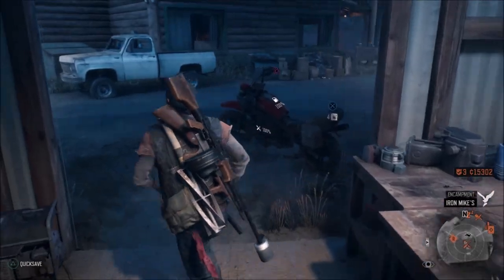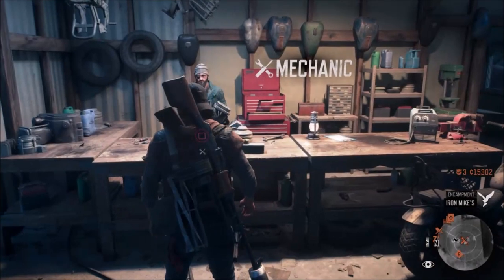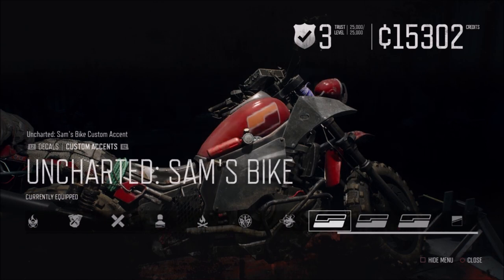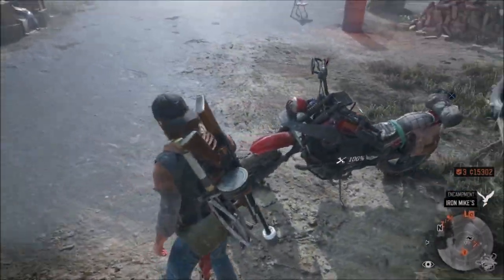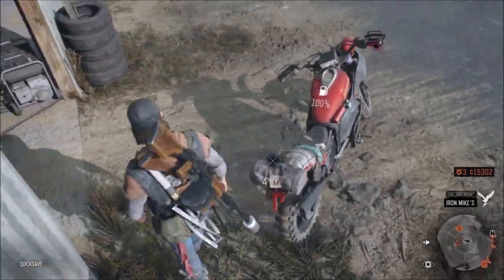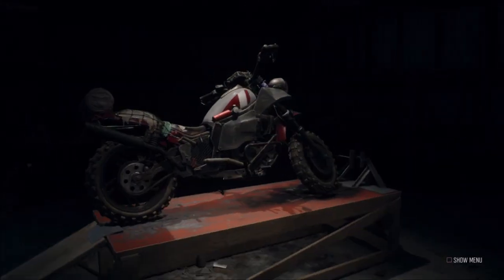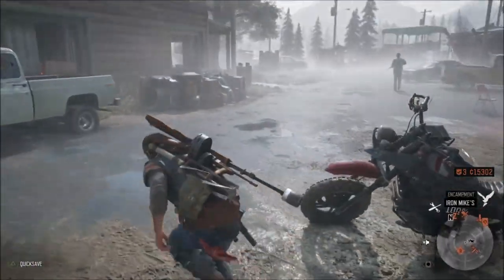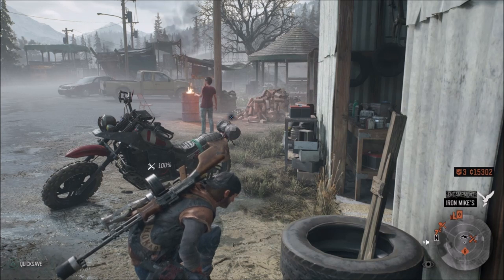Days Gone NEW Bike Uncharted 4 Decals (Days Gone New Decals Inspired By Naughty Dog's Uncharted 4)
Bend Studios has released three brand new decals inspire by Naughty Dog's Uncharted 4, these decals are called:
Uncharted Sam's Bike
Uncharted Shoreline
Uncharted Flashback

Days Gone released earlier this spring to a mixed critical reception. But  it seems that fans have been loving the latest post-apocalyptic adventure to hit the shelves, with Days Gone revealed as the bestselling game on the PS4 store in April.

Because of successful game sales, it was fully expected that fans would receive some sort of extra content for the game if not an eventual sequel.

Lo and behold, a free Days Gone DLC will be releasing next month. The DLC drop includes a new difficulty mode and new bike, as well as a horde or combat challenge for players to complete for each week in June.

However, fans are hoping for a larger DLC drop to further the story of Days Gone, and a player who inadvertently stumbled upon a glitchy city may just have found the location of any such incoming content.

Reddit user Vincicenzo stumbled into a strange new location while playing Days Gone. After glitching out of a cutscene (an enemy somehow attacked him mid-cinematic), Vincicenzo suddenly found himself in a modern city free of Freaker nests and the tell-tale signs of destruction that litter other built-up areas in the game.

Specifically, the area is a large city with wide streets and looming buildings. Floating trees pepper the sky suggesting that this isn’t a finished location, and Deacon wanders the streets eerily alone. There are signs of life, with parked vehicles and piles of sandbags, but no people, living or otherwise.

Days Gone New Update 1.21 - New Challenges \ New Characters (Days Gone Surrounded - New Update 1.21)